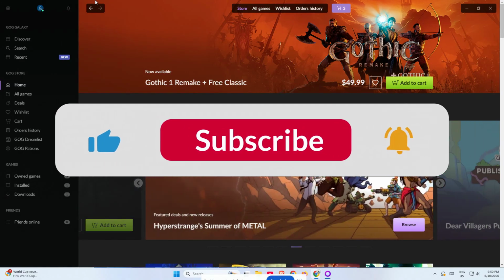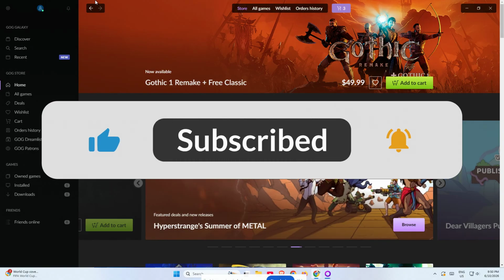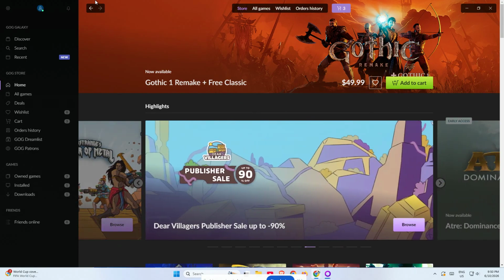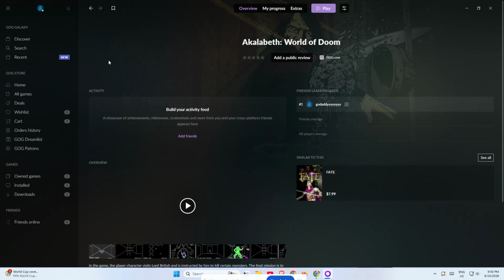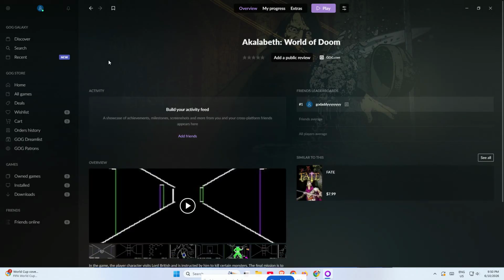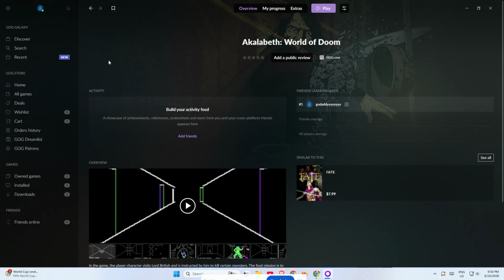How To Play GOG Games (Easy Guide)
Learn how to play GOG games quickly by opening GOG, checking your installed titles, selecting the game you want, and launching it from the top menu.
This simple tutorial is perfect for beginners who want a fast and easy way to start playing their GOG library.

🕚Timestamps:
0:00 Intro
0:16 Open GOG
0:29 Click Installed From Left Menu
0:42 Select The Game You Want To Play
0:56 Click Play From Top Menu
1:09 Outro

✍️What You'll Learn In This Video:
• How To Open GOG And Find Your Installed Games
• How To Select A Game From Your GOG Library
• How To Launch A GOG Game From The Top Menu
• How To Start Playing GOG Games Without Confusion

💡Pro Tips For Playing GOG Games:
• Make sure the game is fully installed before clicking Play
• Use the Installed section to quickly find ready-to-launch titles
• If a game does not start, try closing and reopening GOG
• Keep GOG updated for the smoothest launch experience